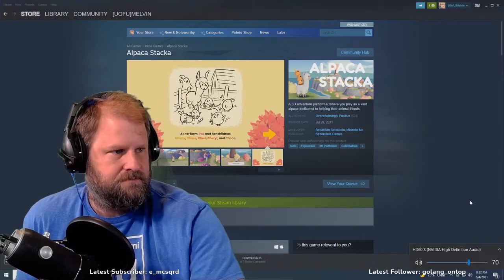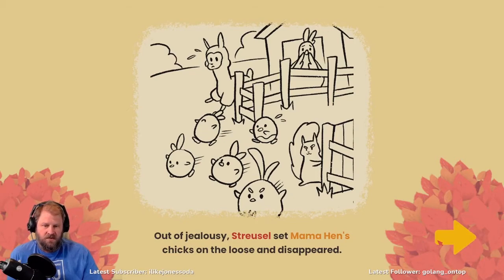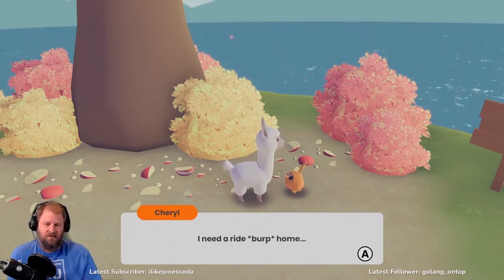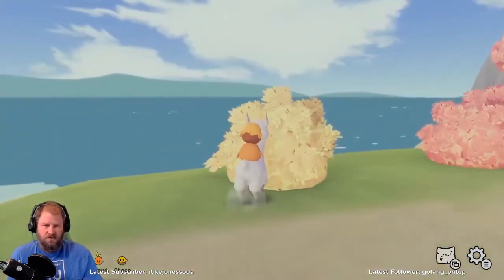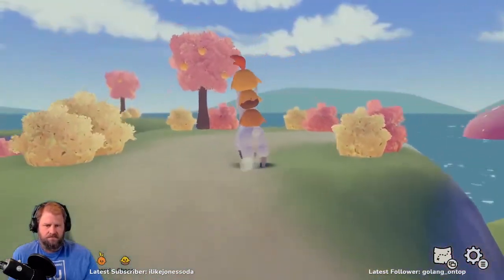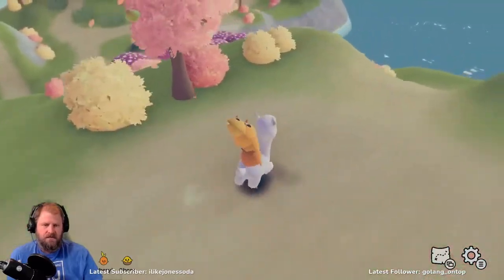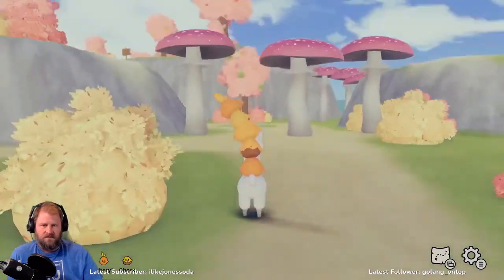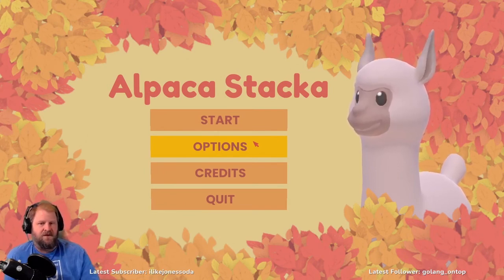Let's Bring All the Chicks Safely Home! - Alpaca Stacka - Free Indie Steam Game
This is a 3D adventure platform where you play as a kind alpaca dedicated to helping their animal friends.

The reviews are overwhelmingly positive!